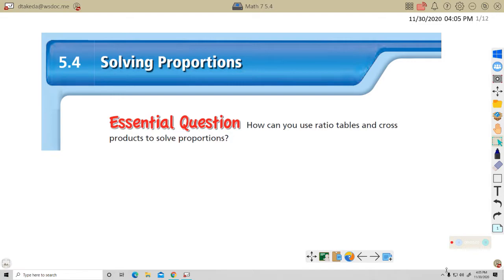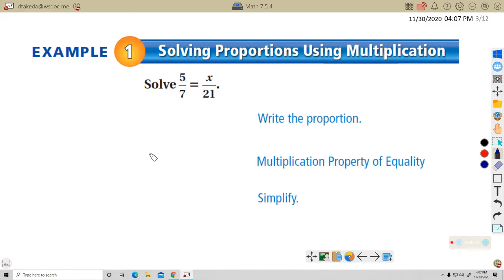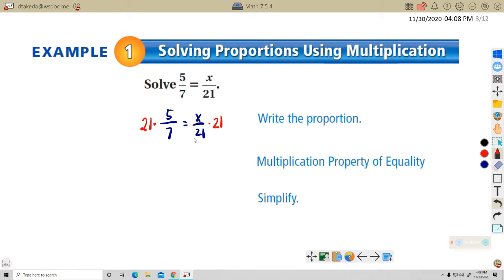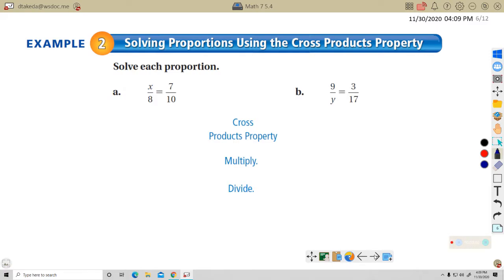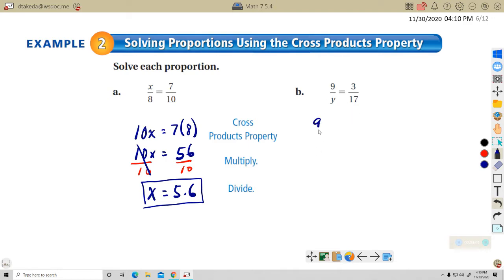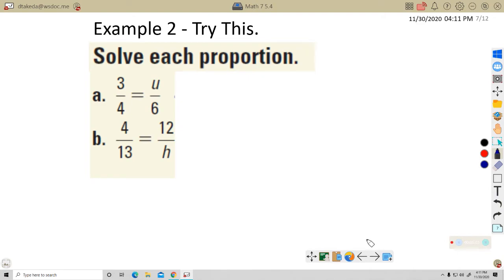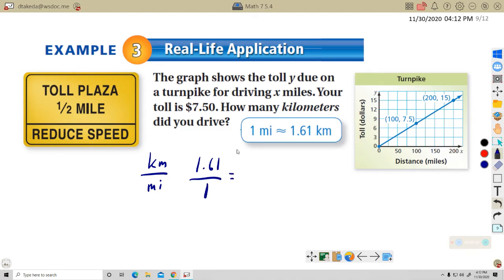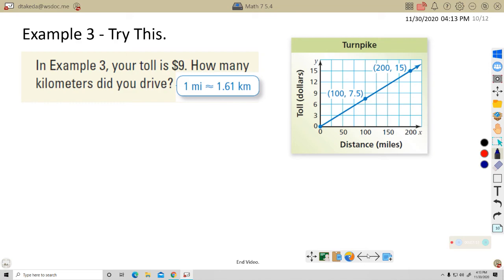5 4 Math 7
Mr. Takeda's Flipped Math 7 classroom.